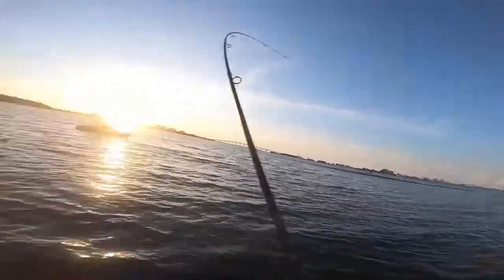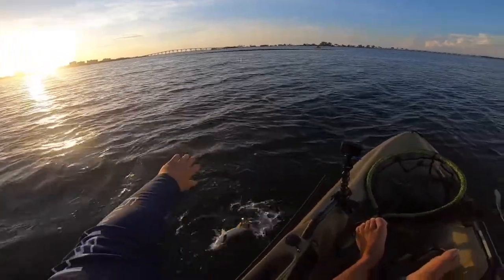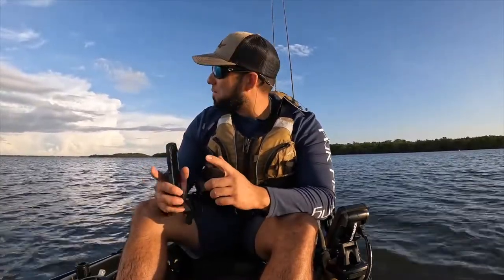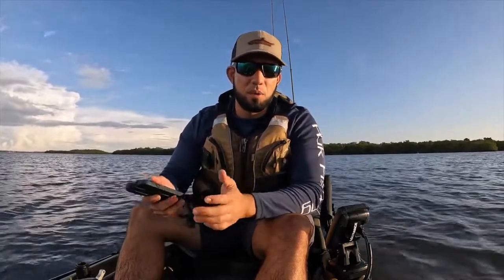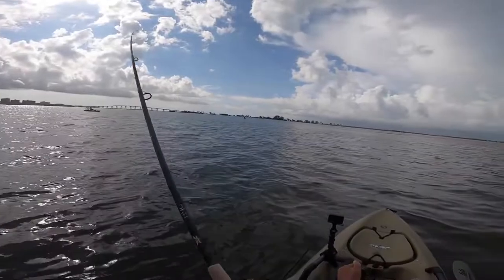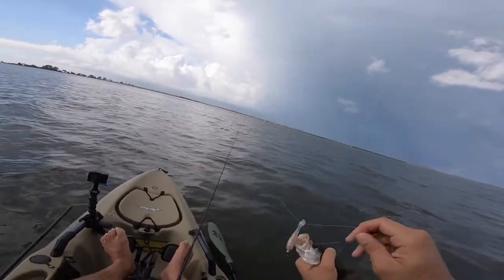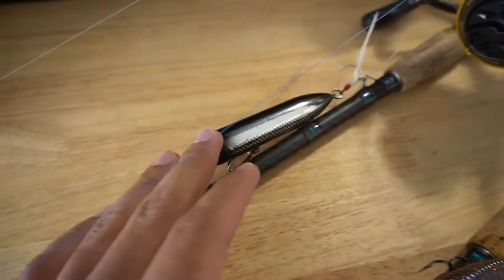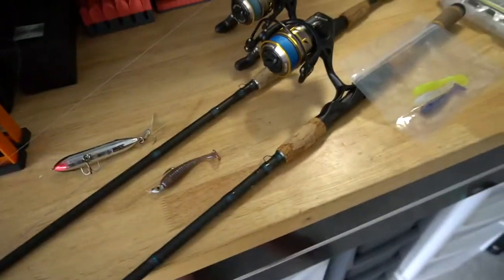Dodging STORMs While Inshore Kayak Fishing | Snook on TOPWATER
FISHING
Penn Clash Reel
Daiwa BG Reel
Native Slayer Propel 13 Kayak
Kayak Paddle
Kayak PFD
Boat Thrash Can
Fishing Boots
Rain Jacket

CAMERA GEAR
GOPRO Chest Mount
GOPRO Jaws
Big Camara
Big Lens
Pelican Case

Get out there and enjoy some time on the water. See you on the next video!Join us as we break in the new Gheenoe LT 10, we are beyond excited to have this micro skiff as the latest addition to the fleet.

FISHING
Penn Clash Reel
Daiwa BG Reel
Kayak Paddle
Kayak PFD
Boat Thrash Can
Fishing Boots
Rain Jacket

CAMERA GEAR
GOPRO Chest Mount
GOPRO Jaws
Big Camara
Big Lens
Pelican Case

Get out there and enjoy some time on the water.